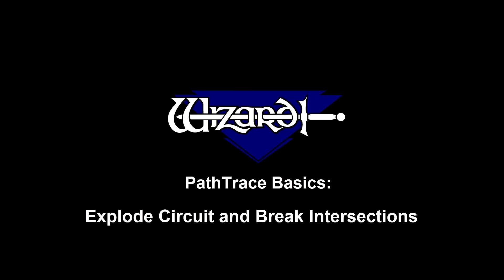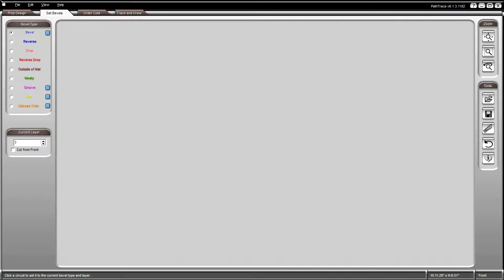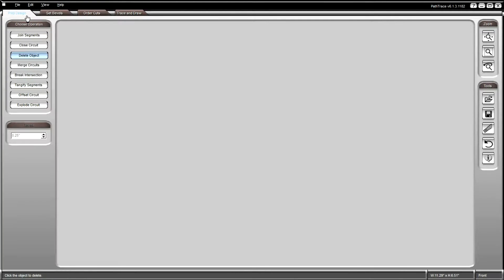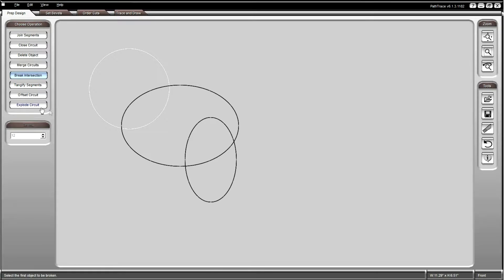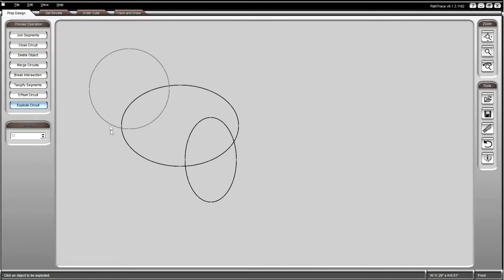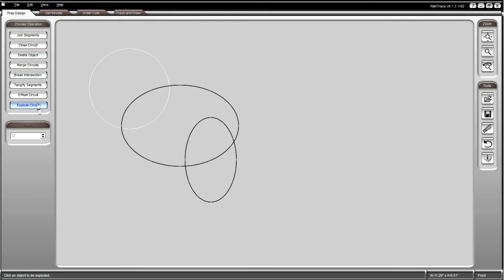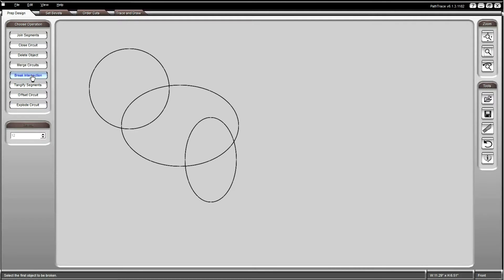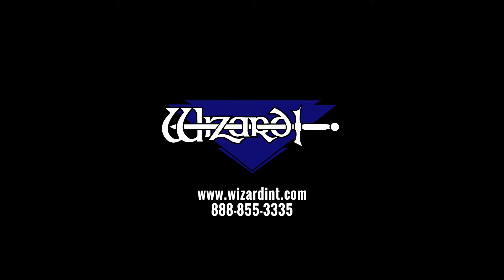PathTrace Basics: 4/10 - Explode Circuit and Break Intersections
In this video we are using PathTrace to learn how to break apart objects.